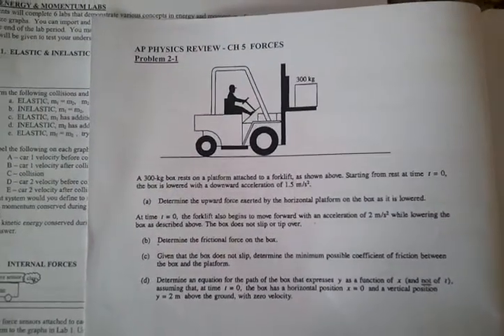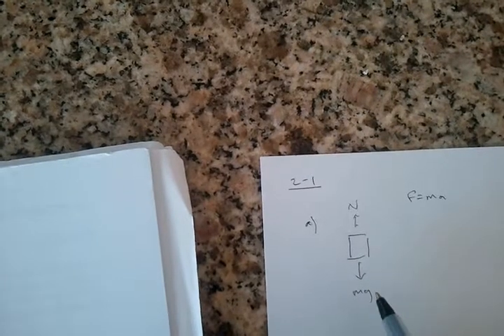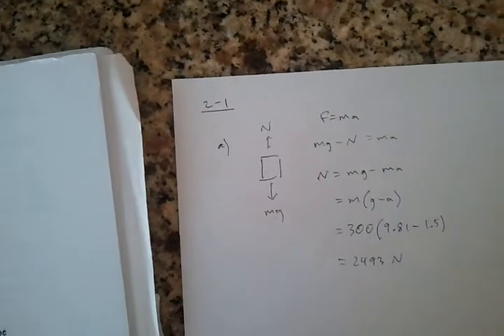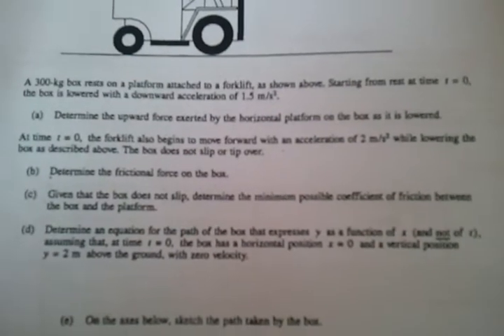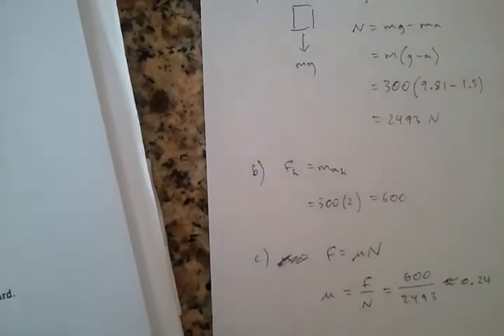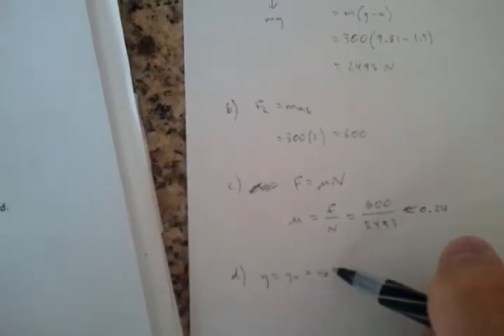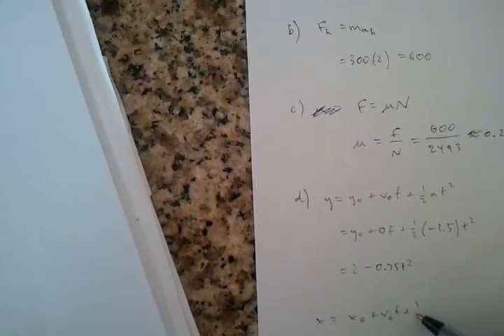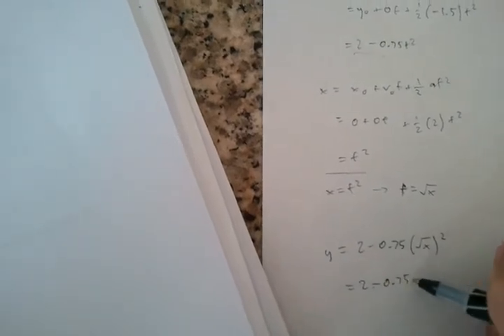2-1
Somewhat important to note: In the video, I accidentally referred to the units of acceleration as meters per second, when it should have been meters per second squared.

Frictional force / Newton's Second Law problem.

I apologize for the bad video quality/camera control.